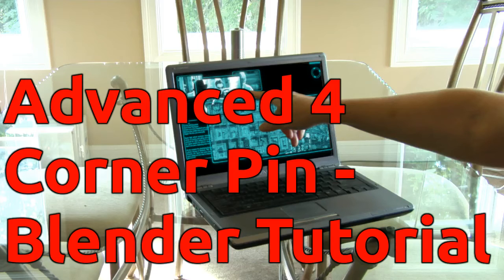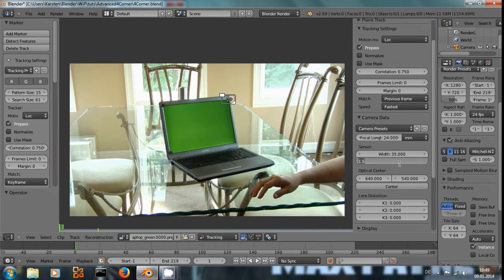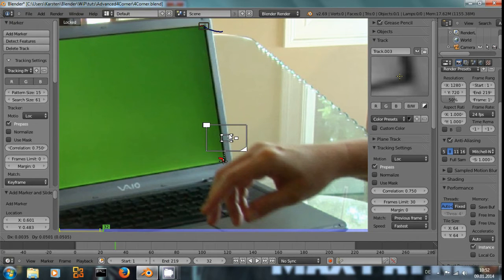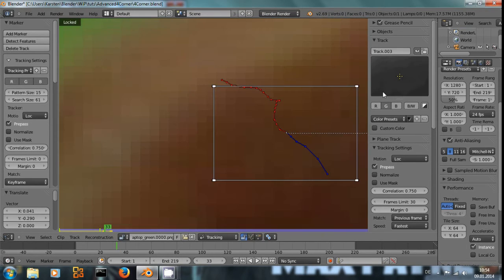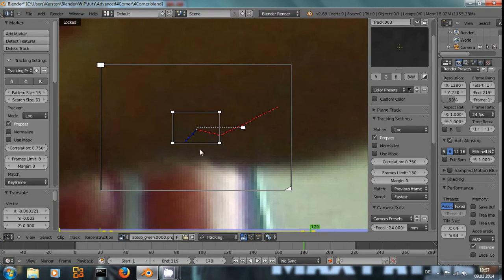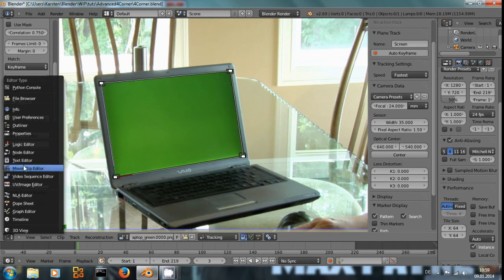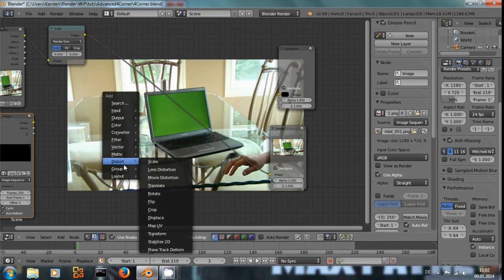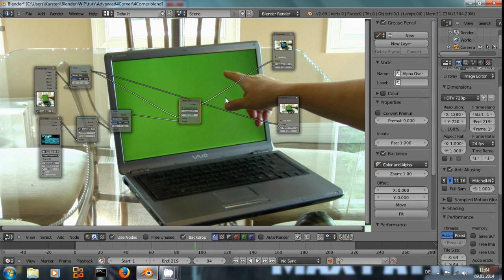Advanced 4 Corner Pin - Blender Tutorial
Learn to do 4 corner pinning in Blender, even when one of the Corners gets occcluded.